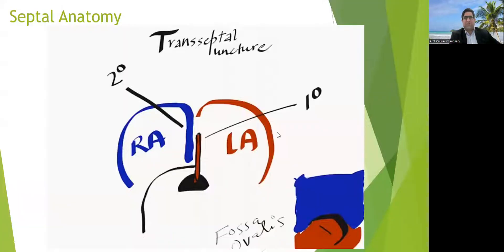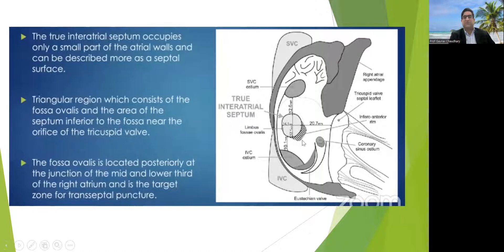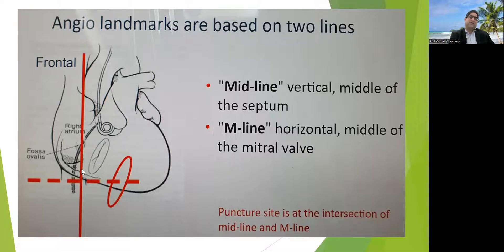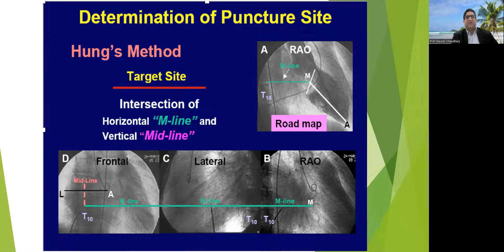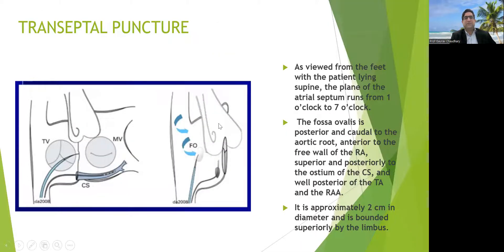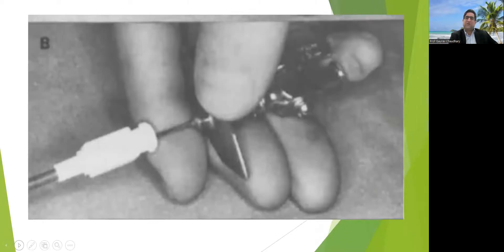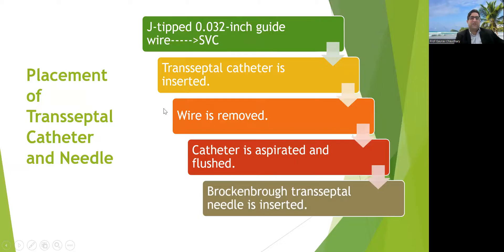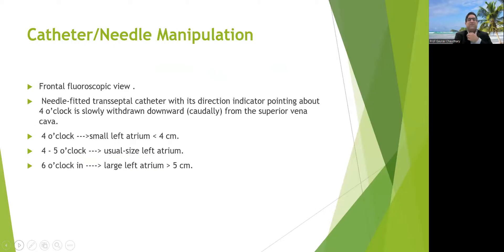Session 1 : Trans septal Puncture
Trans septal Puncture